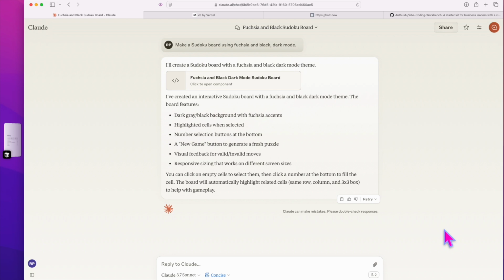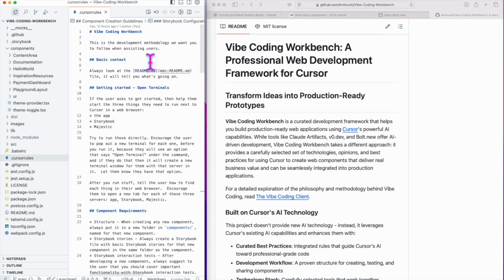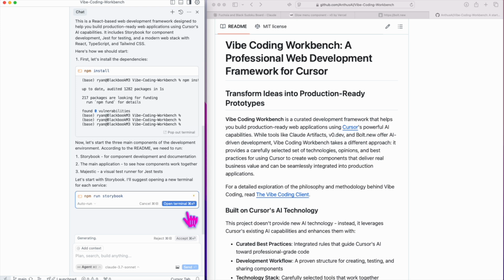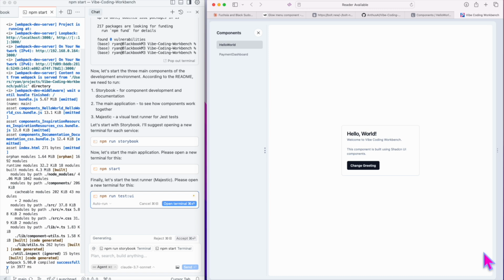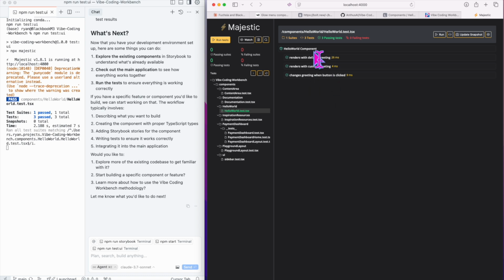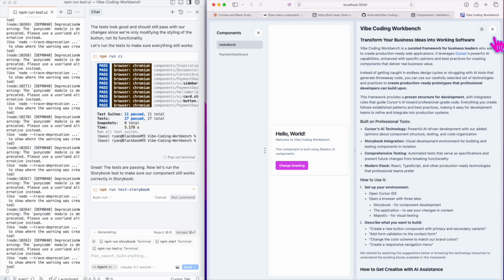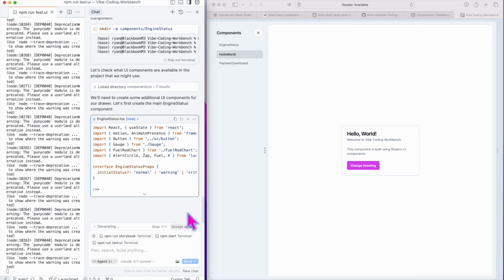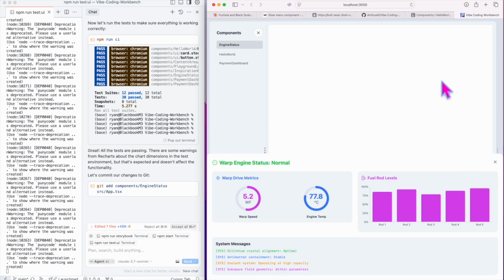The Vibe Coding Workbench - Demo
AI-assisted coding products like v0.dev and Cursor are exciting -- but how can we integrate them into our development process so that we can hand off our creations to developers to build on?

The Vibe Coding Workbench from Anthus AI Solutions is an example of how to use Cursor as an opinionated AI coding assistant that will create components that your developers can run with.